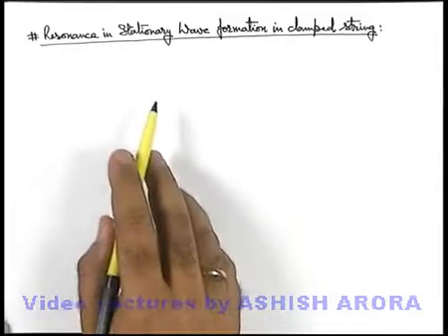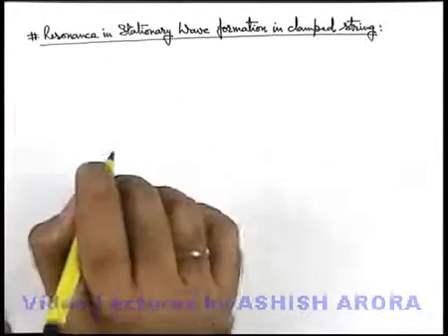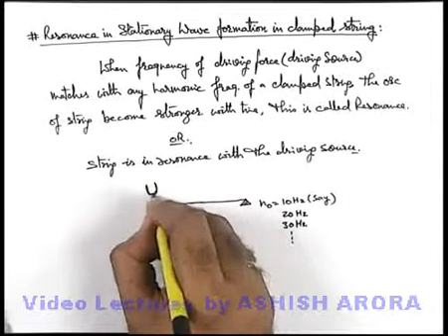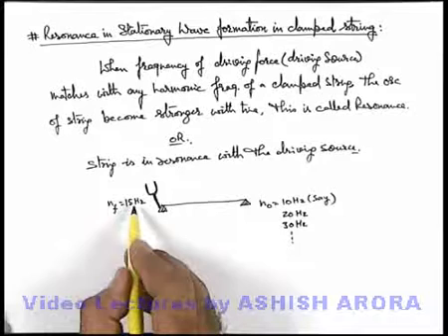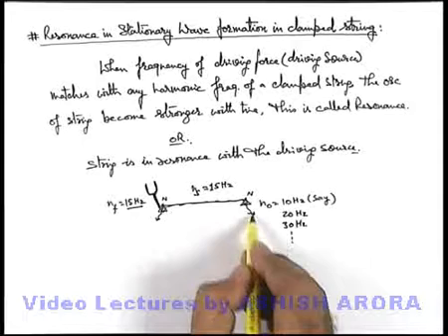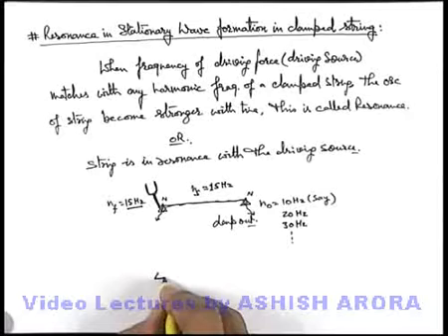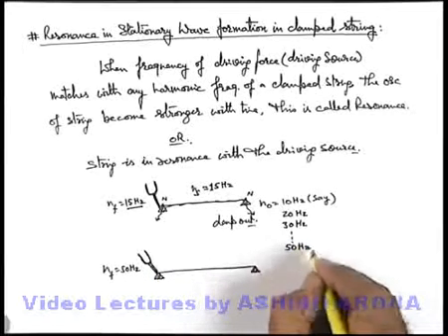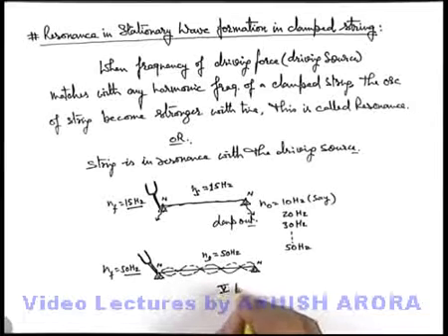Class 11 Physics | Stationary Waves And Beats | #13 Resonance in Stationary Waves in Clamped String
PG Concept Video | Stationary Waves And Beats | Resonance in Stationary Waves in Clamped String by Ashish Arora